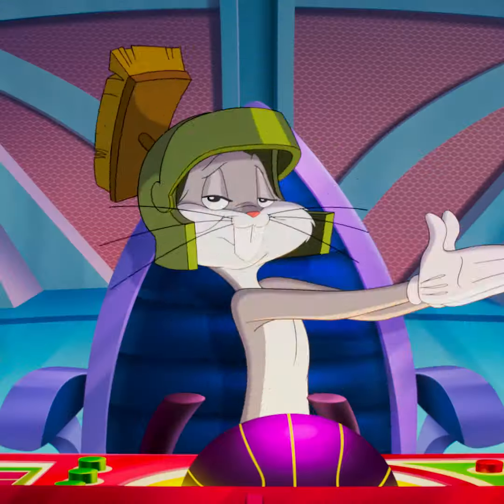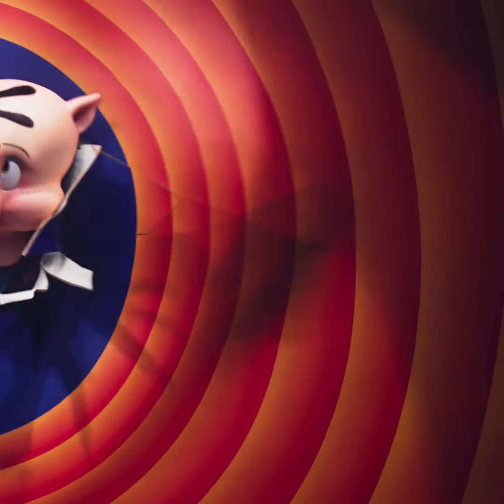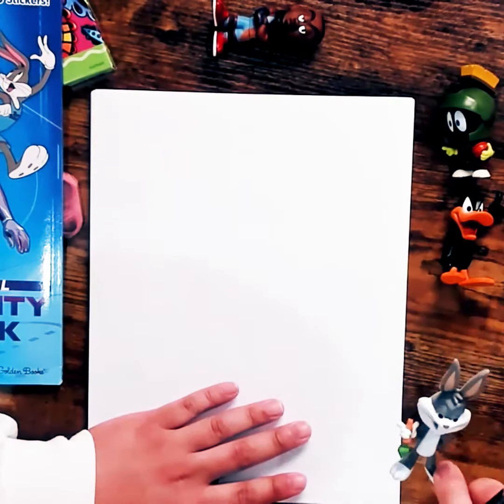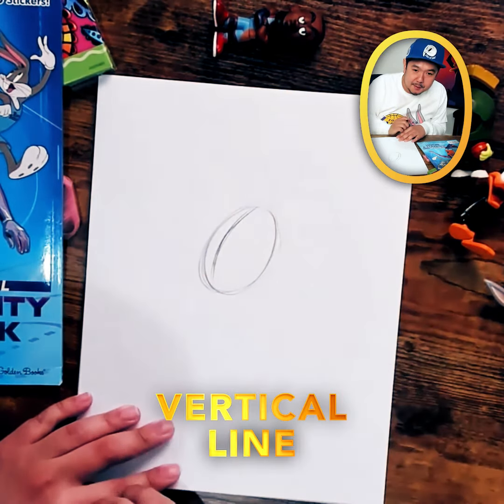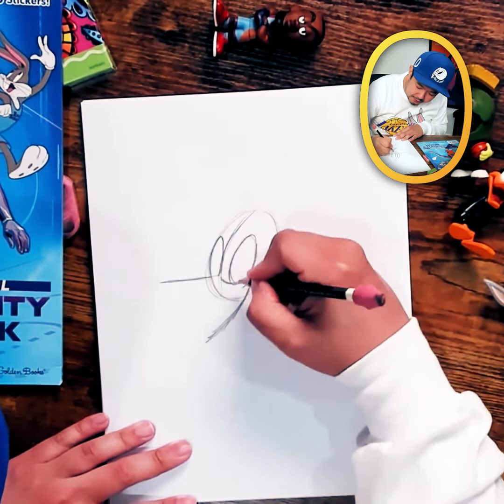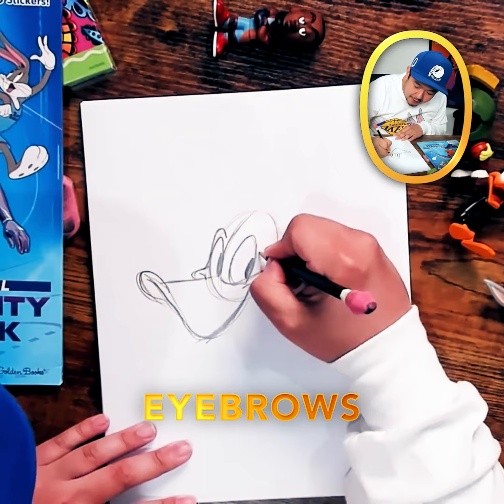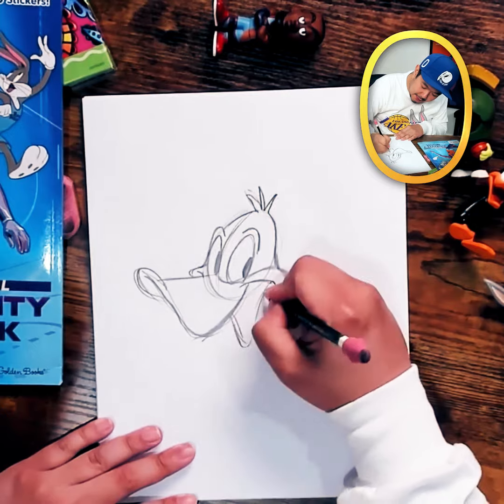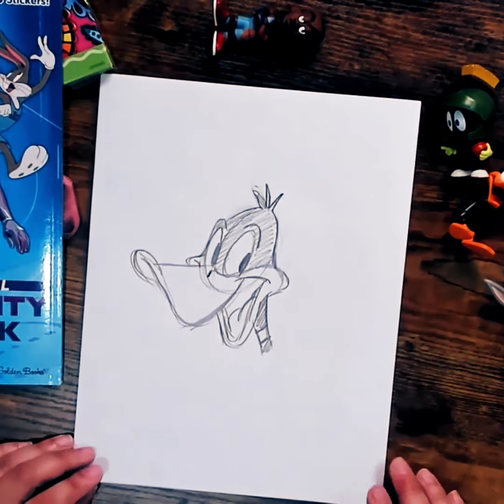Space Jam 2's Eric Bauza: How to Draw Daffy Duck!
Thanks to Warner Bros Australia, to celebrate the release of SPACE JAM: A NEW LEGACY, I was able to take part in a fantastic animation session with voice actor Eric Bauza, where he taught me how to draw various Looney Tunes characters! In this video he teaches how to draw DAFFY DUCK!

Editing handled by the WB Studio.

As an Amazon Associate and a Book Depository Affiliate, any purchases made via affiliate links will earn myself a very small commission on qualifying purchases, which will be used to further fund and develop my channel.

Dave Lee Down Under Opening Music -